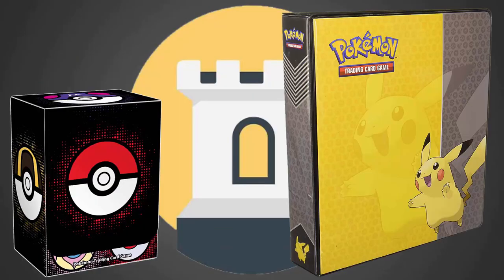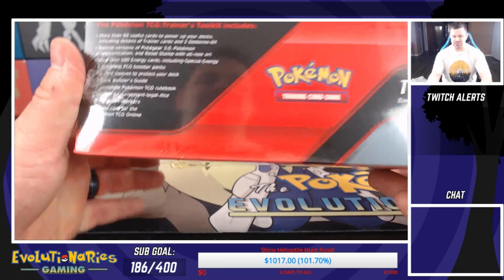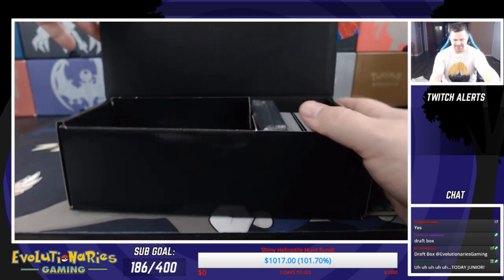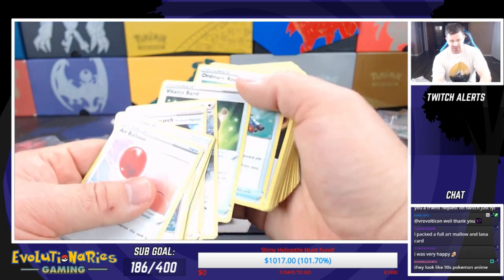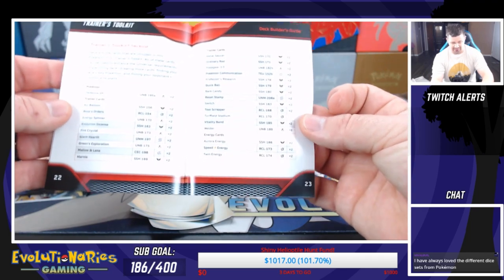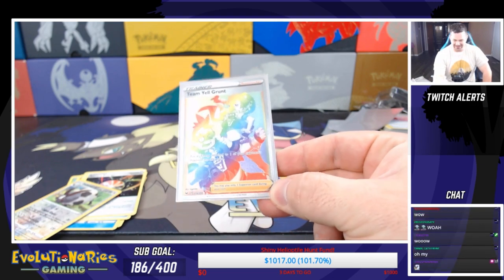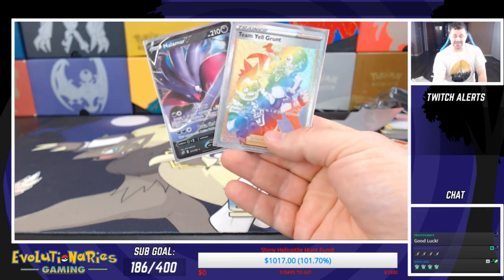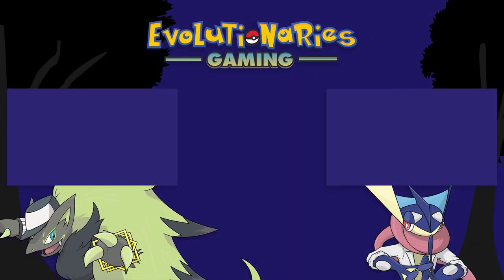Pokemon TCG Trainer Toolkit Opening!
Today we open up the brand new TCG Trainer Toolkit of Pokemon cards!

$50- Dota X
$10- Buckwheat
$10- Lazbreath